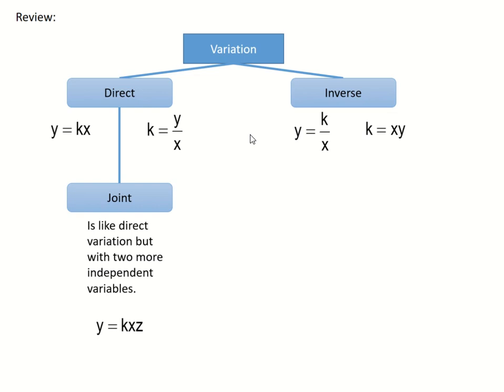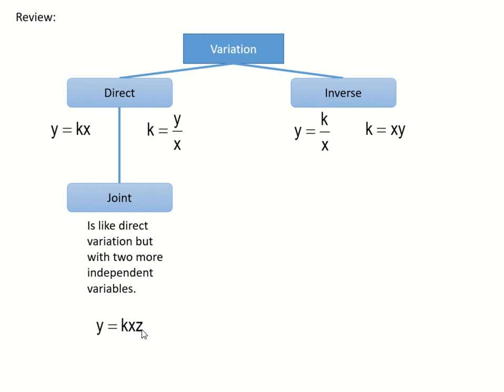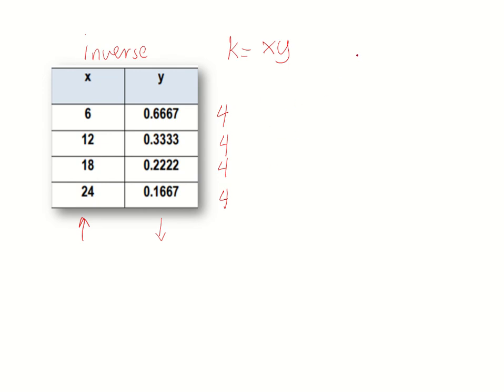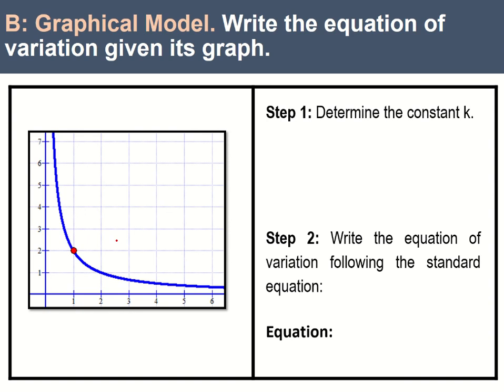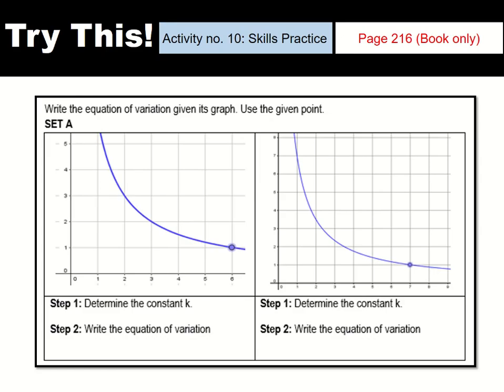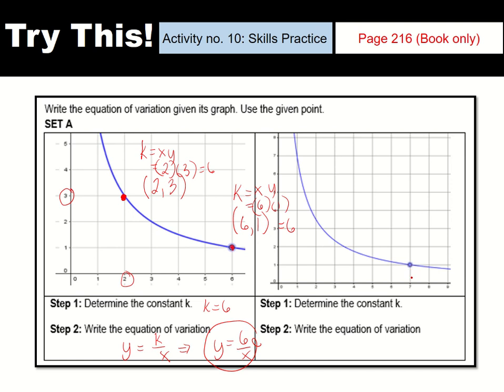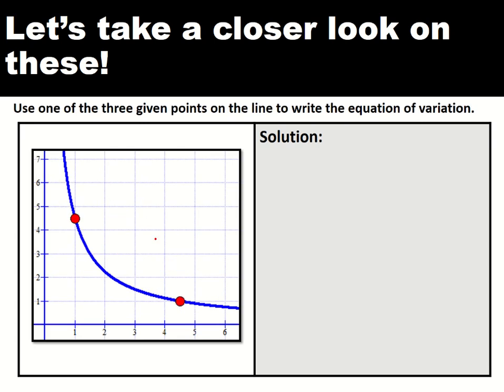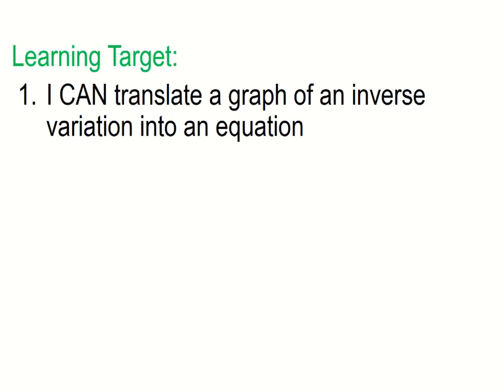How to translate inverse variation graph into an equation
In this video you will learn how to translate an inverse variation graph into an equation.